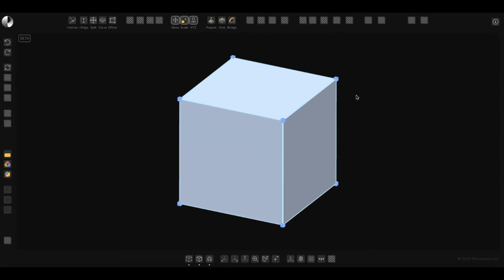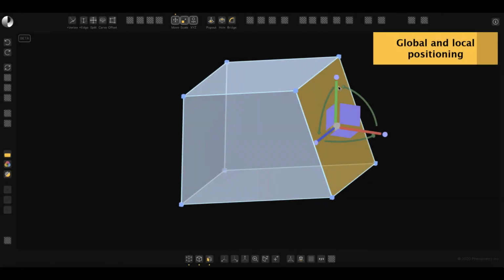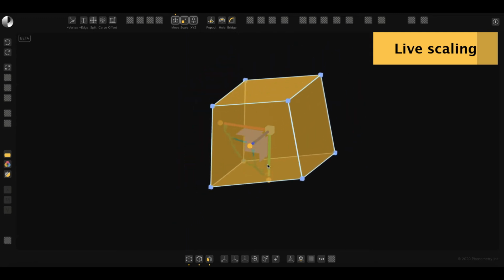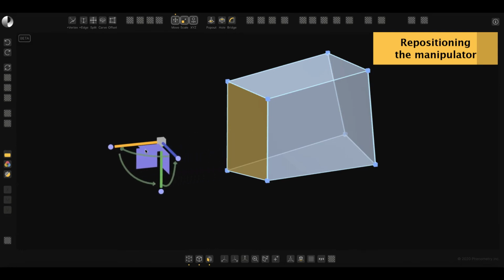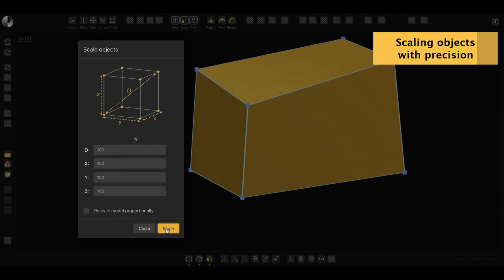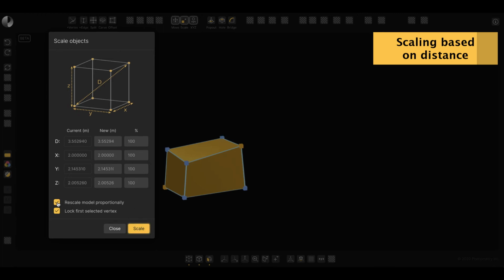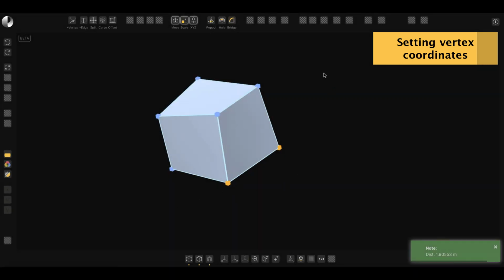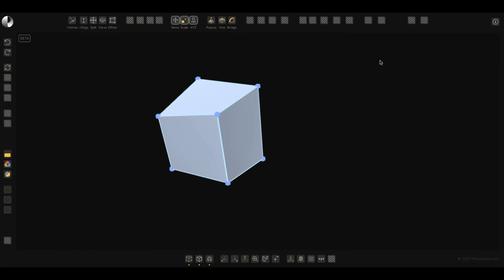Phi tutorial video 5: Moving, scaling and dimensioning